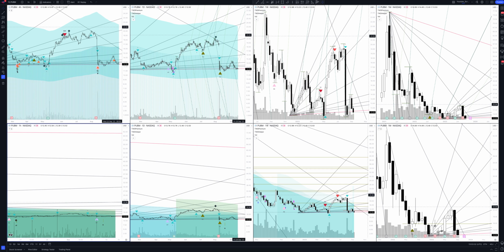PubMatic forecast, (PUBMATIC, INC) analysis today and 2024. Pubmatic Inc Price prediction PUBM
In this video you will see a complete overview and professional analytics of PubMatic on all time intervals, and also learn how to buy or sell PUBMATIC, INC today and next week. Considering that we are analyzing monthly timeframes for PUBM, this will help you make forecasts for any time interval. Whether you are a trader starting from scratch or an investment enthusiast, this video will definitely give you a complete understanding of the market situation.

If you are interested in the PubMatic price forecast for today and tomorrow, see the PUBMATIC, INC analytics on the hourly interval.
If you are a trader and you are interested in the price forecast PubMatic for the day, look at the analytics PUBMATIC, INC on the daily timeframe.
If you are an investor and you need a price forecast Pubmatic Inc for a week, look at the analytics PUBMATIC, INC on a weekly interval.
If you are a professional investor and you are interested in the Pubmatic Inc price forecast for 2023, see the PUBM analysis on a monthly interval.

All analytics are done using the professional trading indicator The Waved™ Premium. In it you will find trading signals for PUBMATIC, INC, VSA analysis Pubmatic Inc, technical analysis PUBM, divergence signals for PUBM, review of trading patterns. And you will find out whether the price will goes up or down in the near future. PubMatic, Inc. engages in the provision of specialized cloud infrastructure platform for advertising transactions. Its technology and infrastructure caters both Internet content creators and advertisers. It operates through the following geographical segments: United States, EMEA, APAC, and Rest of the World. The company was founded by Anand Das, Rajeev Kumar Goel, Amar Goel, and Mukul Kumar in 2006 and is headquartered in Redwood City, CA.